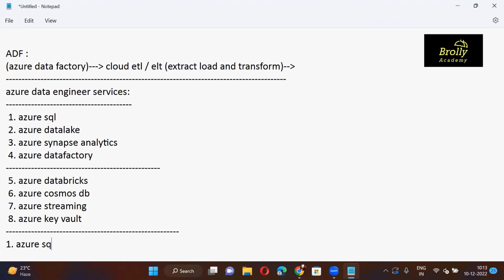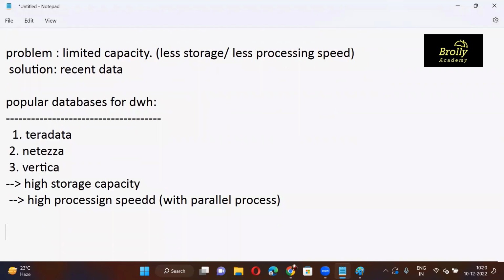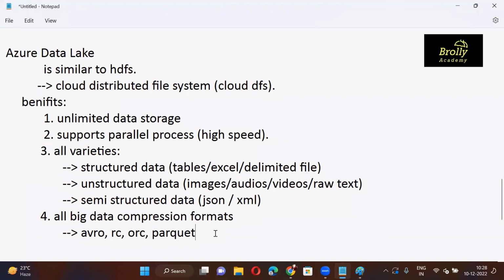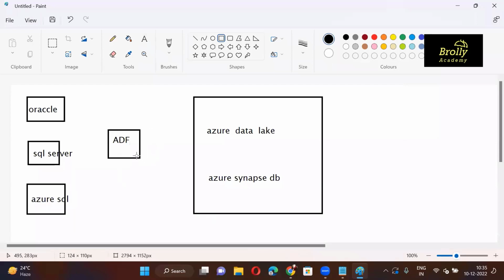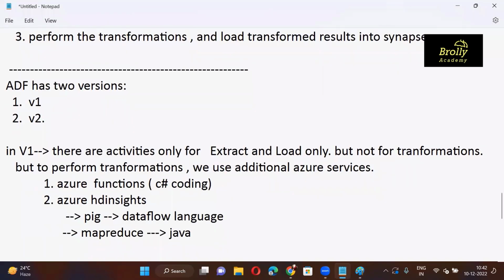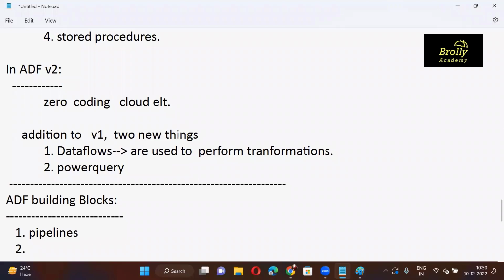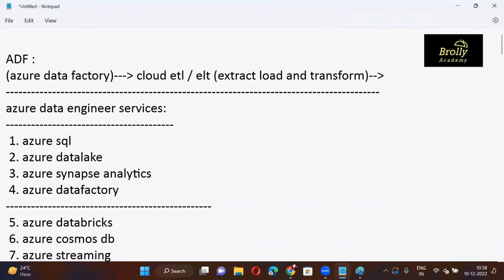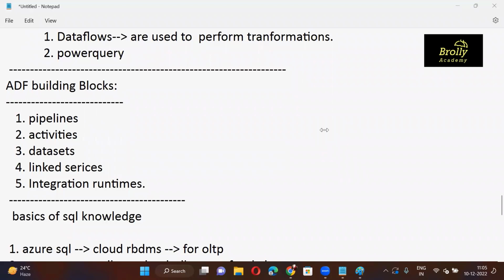Azure Data Factory Training in Hyderabad Demo Class - Brolly Academy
Looking to Learn Azure Data Factory from our Expert trainers?

Key Features Of Azure Data Factory Training in Hyderabad

1. Advanced Azure Data Factory training from top trainer in Hyderabad with 25+ years of professional expertise

2. Get complete knowledge in hybrid data orchestration and ingestion with curated course material

3. Learn to create tables, manage storage and distribution as a part of the Azure Architecture module

4. 400+ students were trained and 250+ got placed in the last 6 months by Brolly Academy

5. Get premium access to 180+ recording sessions of Azure Data Factory course

6. Get thorough knowledge in designing, publishing and triggering ADF pipelines with expert guidance

7. Install self-hosted integration runtime with configuration tools that are provided during the training program

8. Avail the free demo session and get 15+ Real time scenarios covered after course enrollment

9. Work with Azure storage containers and gain intensive subject knowledge with live practical enhancement sessions

10. Opportunity to access Brolly Academy’s free Azure Data Factory Advanced up-to-date Azure data factory course syllabus

11. Get 70% practical and 30% theoretical training in Azure data factory

12. Get Azure Data Factory Course Compilation Certificate from Brolly Academy.

13. Master the ADF course with Brolly Academy's self-paced Azure data factory video learning facility

14. Excellent job assistance program with provisional interview questions for better prospects.

Attend our interactive Azure data Factory training online today to get placed in your dream job!!!